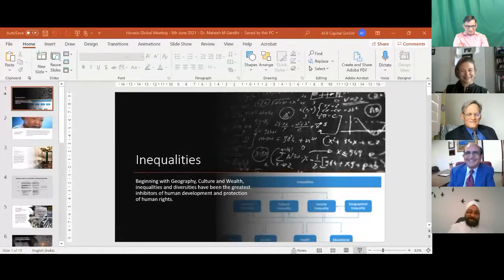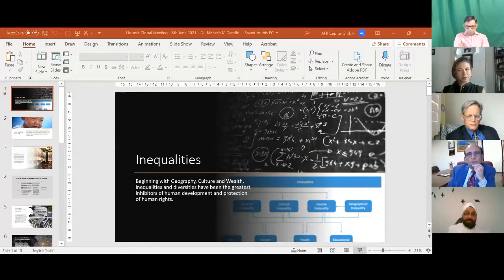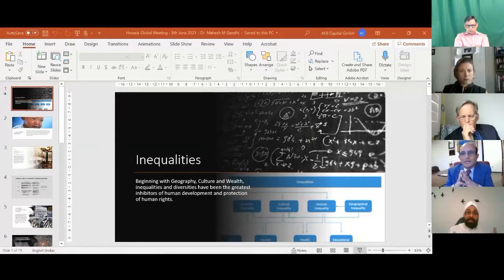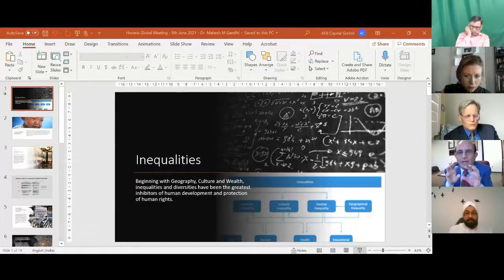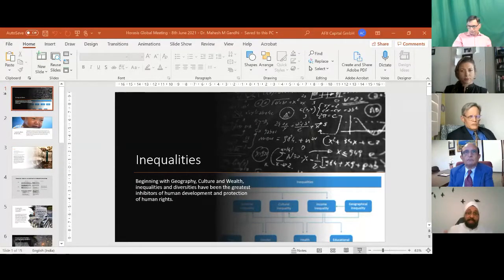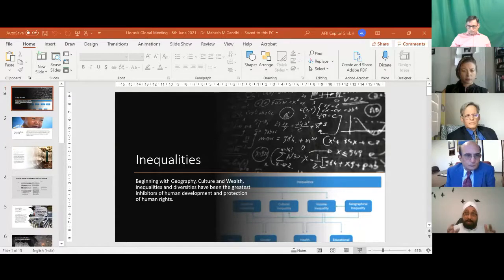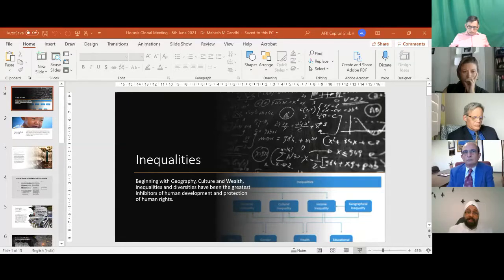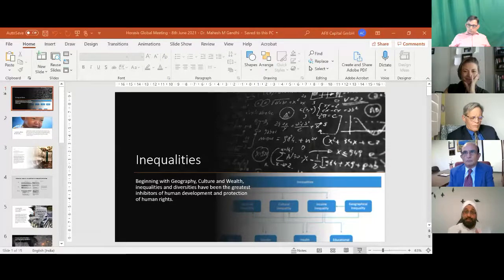Overcoming the Endemic Global Inequality, Horasis Global Meeting 2021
The management of COVID-19 is engulfing globally severe inequalities: there are gender and diversity crises, unemployment in general yet over- employment of children – the list seems endless. How should we begin to tackle wealth, racial and gender inequalities? What are the initial steps needed to make this happen?
• Bill Bellows, President, InThinking, USA
• Wade Channell, Senior Economic Growth Advisor for Gender, USAID, USA
• Mike Feerick, Founder and Chief Executive Officer, Alison, Ireland
• Mahesh M Gandhi, Managing Director, AFII Capital, Germany
• Samantha Karlin, Founder, Empower Global, USA
Chaired by
• Usman Ghani, Chairman, ConfluCore, USA